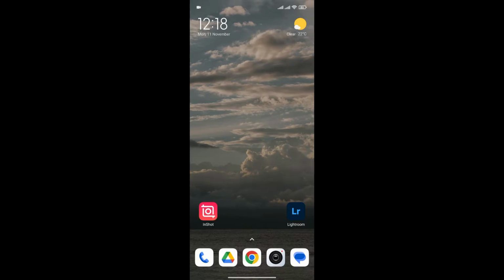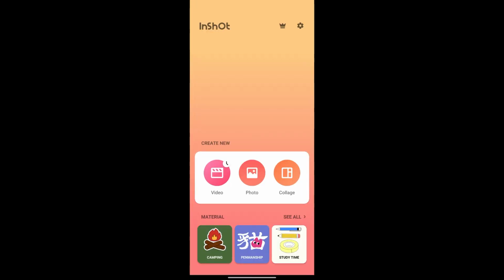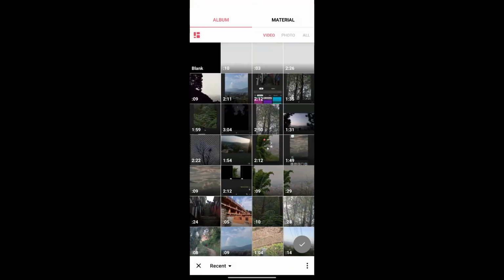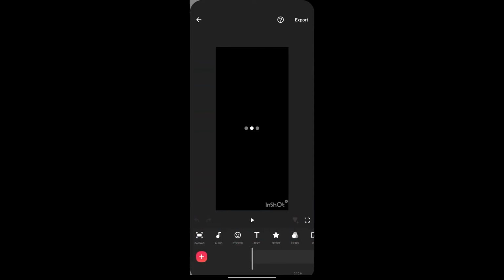How to Denoise Audio in InShot 2024?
Struggling with background noise in your video’s audio? In this tutorial, I’ll show you how to easily denoise your video’s audio in InShot. Whether you’re working with voiceovers, interviews, or any video footage, you can clean up your sound and make your audio crisp and clear!

Say goodbye to distracting noises and enhance your audio with these simple steps!